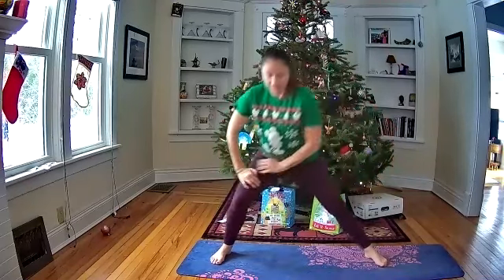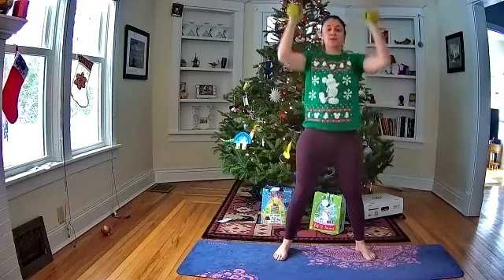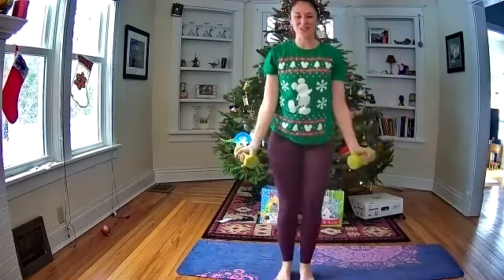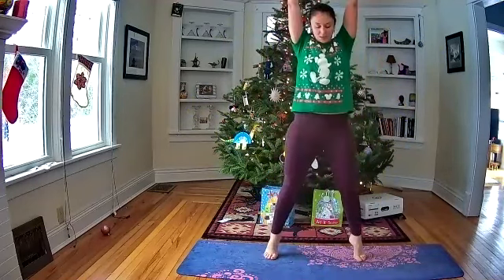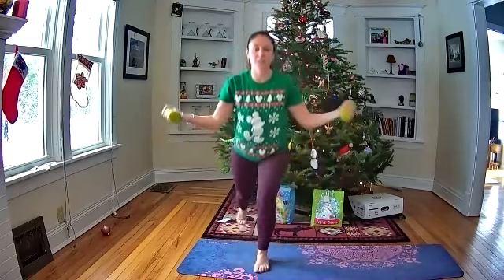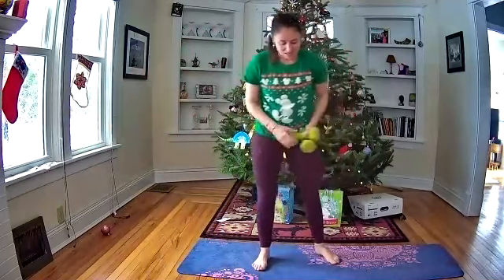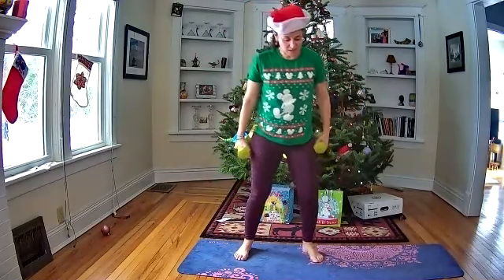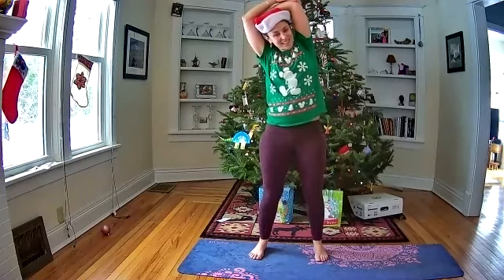VFit Studio Circuit - 12/21/2020